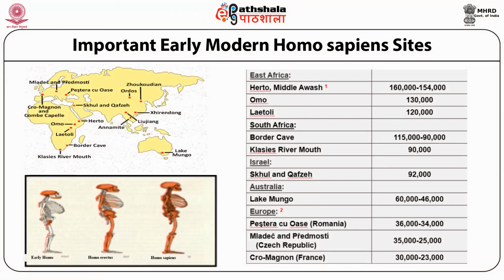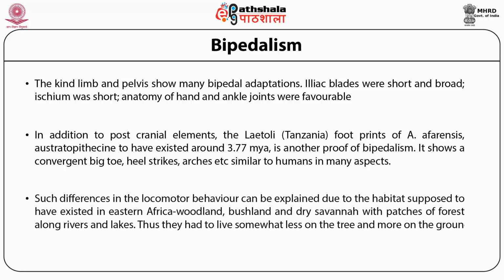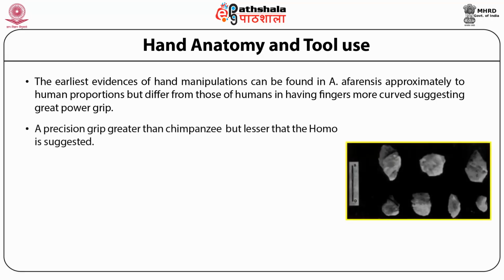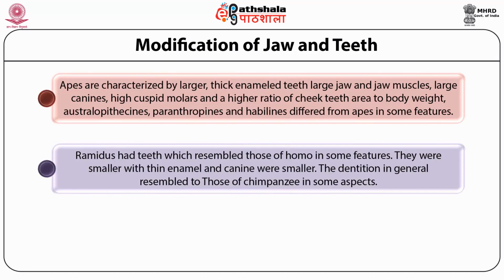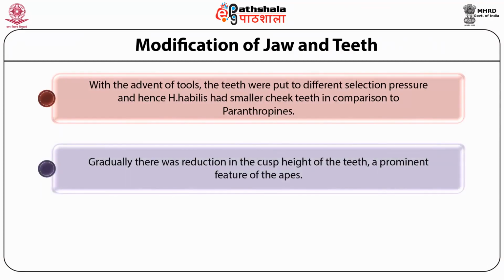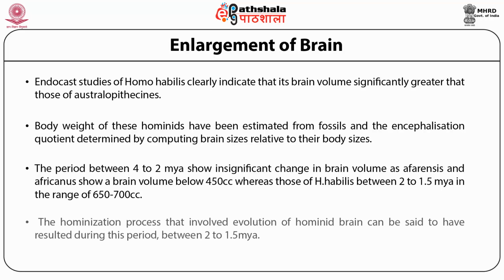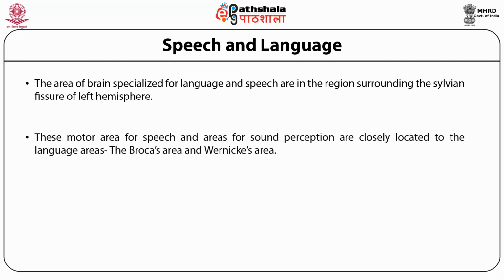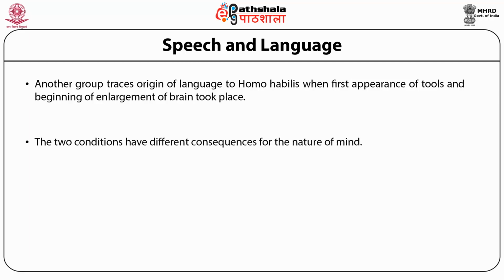Anth P01 M06. Hominization process